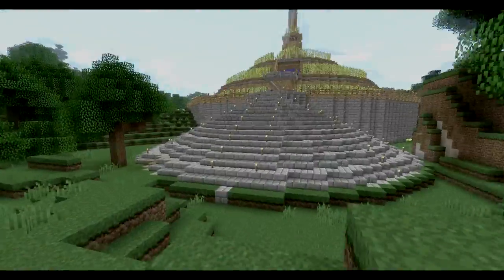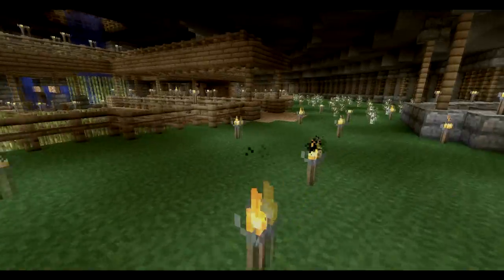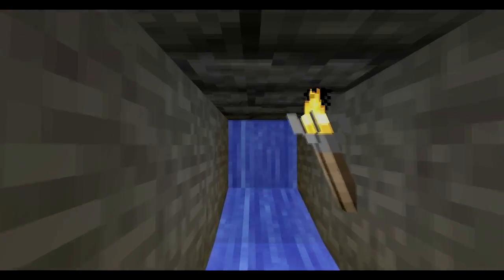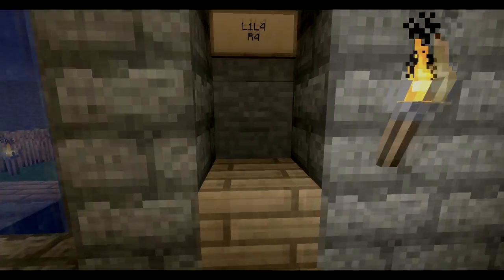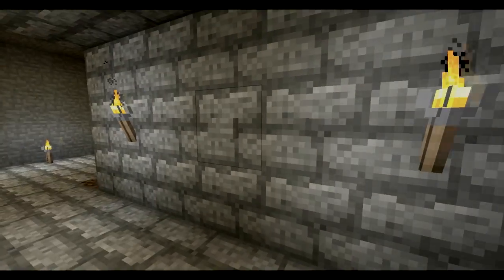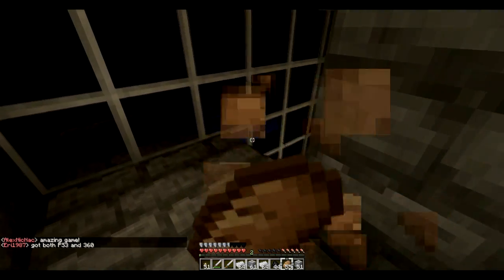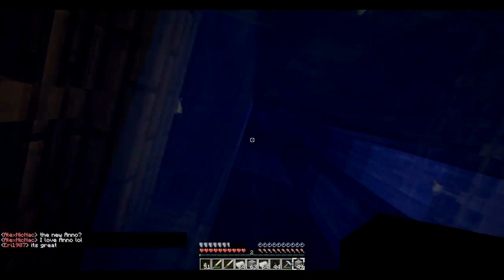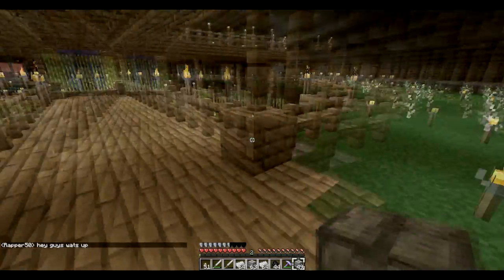HGIM - AhnarisMinecraft Project #2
BRS. I know it isn't bamboo. Shut up.